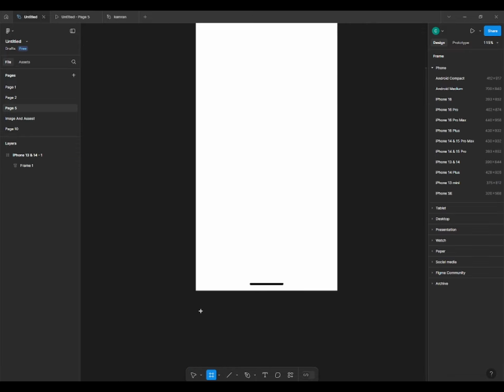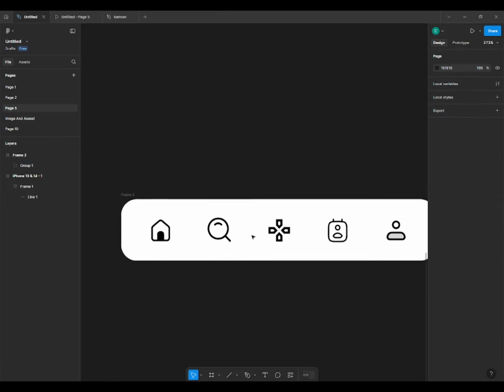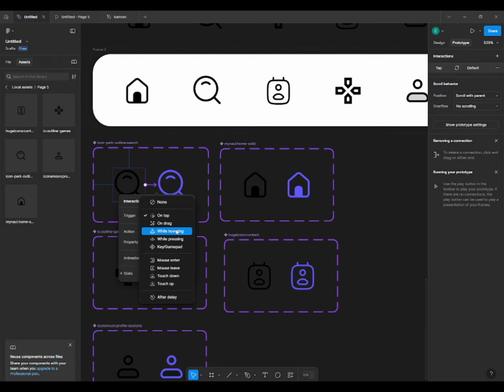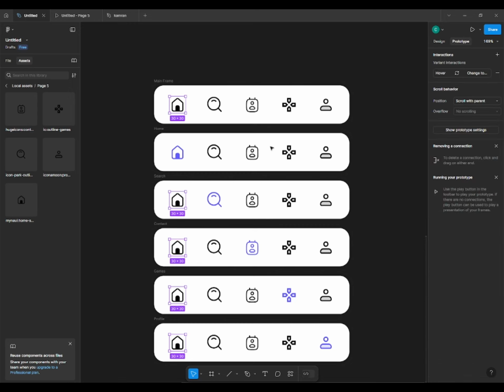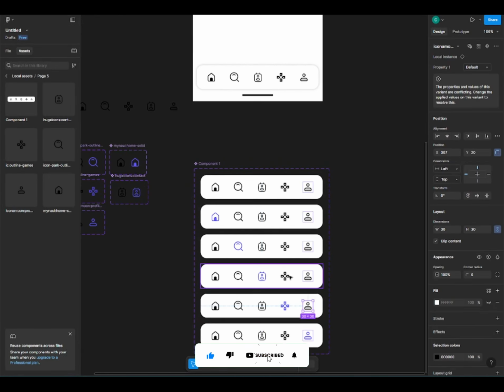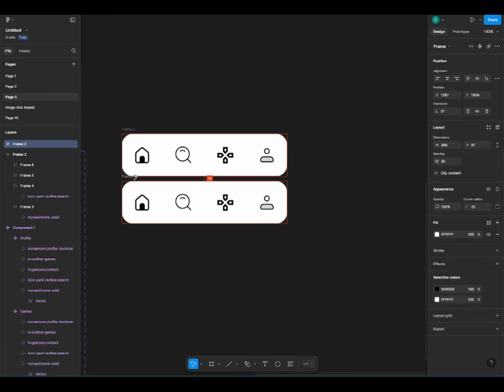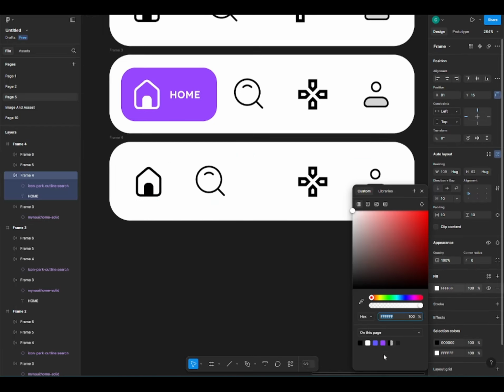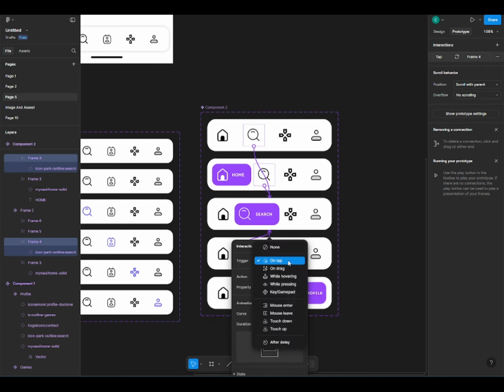Figma Tutorial: Creating a Menu Button with Hover Effect Using Auto Layout – Tips and Tricks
In this ultimate Figma tutorial, you'll learn how to design a responsive menu button with a hover effect, all using Auto Layout to ensure your design adapts seamlessly across different screen sizes. This tutorial will guide you through the entire process, from setting up your button’s layout to adding interactivity with hover states.

You'll discover pro tips and tricks to speed up your workflow, improve your design efficiency, and create clean, flexible UI components. Whether you’re a beginner looking to master the basics or an advanced designer seeking to refine your skills, this tutorial will help you design polished, professional user interfaces that stand out.

By the end, you’ll be able to create highly functional, visually appealing menu buttons that enhance the user experience for both web and mobile applications.